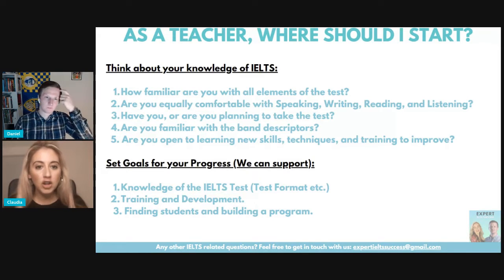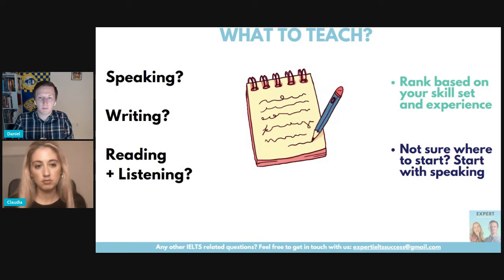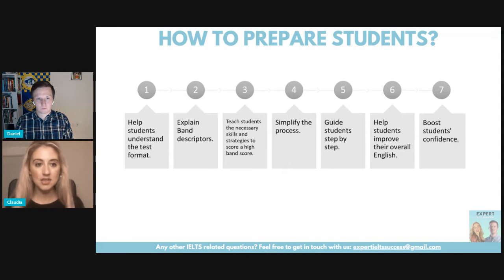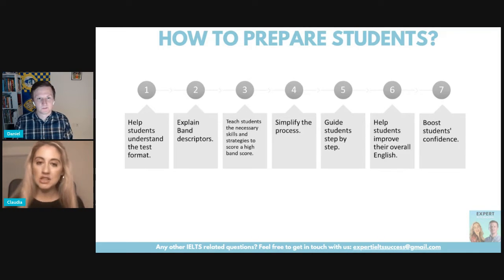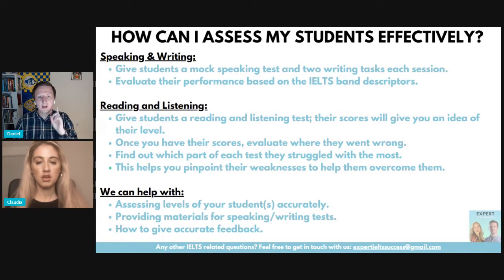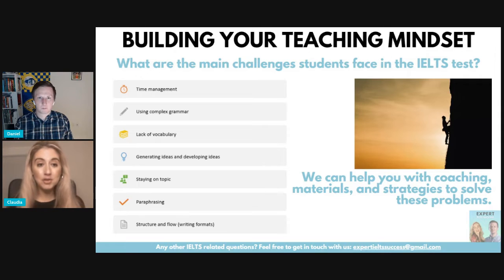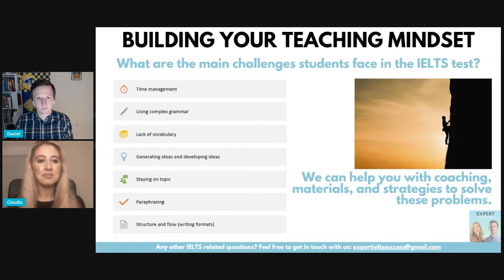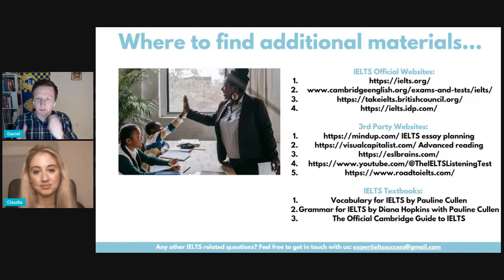IELTS Teacher Program Webinar Launch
Want to know how to teach IELTS More Effectively?

Seeking help, support, and guidance from experienced IELTS professionals?

Looking for content, curriculum, and materials, so that you can find more students and charge more per hour?

We are excited to share our IELTS Teacher Program with you!

Not only is IELTS teaching a huge market for online teachers, but it is also a potentially lucrative one.

We want to help you build the confidence, knowledge, and tools needed to be able to teach IELTS effectively.

We can help you with:
1. Assessing the needs of your learners - Learn how to accurately find the level of your learner, identify their weaknesses, and then help create a plan of action for success for you and your student.

2. Finding and using the right materials - When teaching IELTS, not only will we help you identify the right materials, but how to use them effectively when delivering IELTS classes. We can also provide you with materials you can use right away!

3. Teaching the correct strategies and techniques - We will show you the steps to succeed when teaching IELTS online, the methods to help your students make progress, and some techniques to help you improve your effectiveness in teaching IELTS classes online.

4. Building your brand and marketing yourself - We will show you how to start your social media channels, build presence and authority, and communicate effectively with your audience.

5. Where to find students - We can provide simple and easy ways for you to start finding students, retain the ones you already have, and expand to group sessions and online programs.

6. Sales and Marketing Skills - We can help you with your sales and marketing processes, helping you to increase your rates, charge what you are worth and build your tutoring business!

We can't wait to see you!